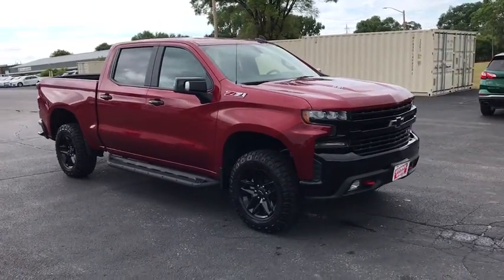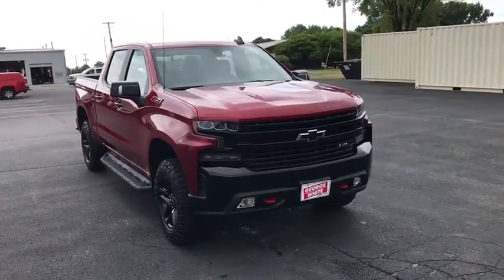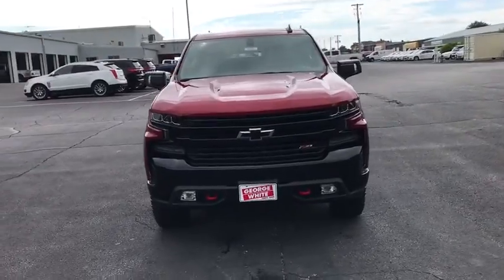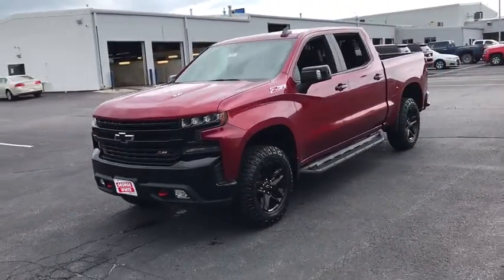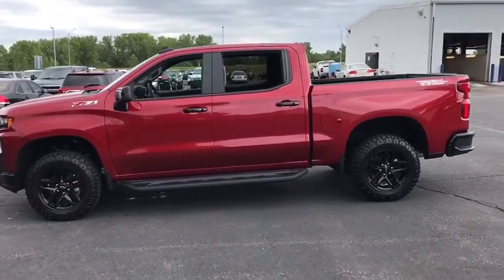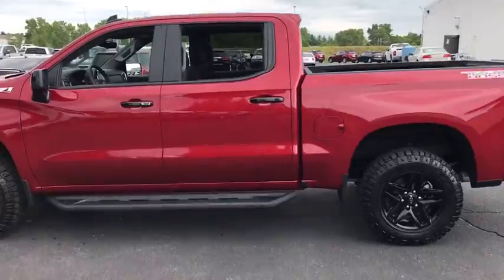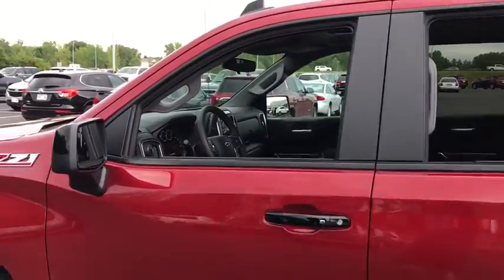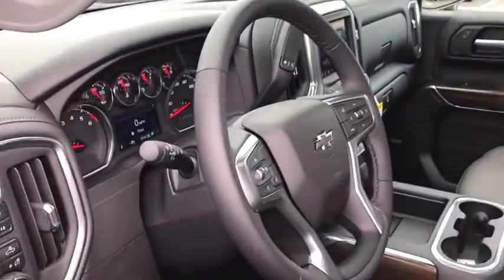2020 Chevrolet Silverado_1500 Ames, Boone, Story City, Marshaltown, Nevada Iowa 204081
Cajun Red Tintcoat New 2020 Chevrolet Silverado_1500 available in Ames, Iowa at George White Chevrolet. Servicing the Boone, Story City, Marshalltown, and Nevada areas.
2020 Chevrolet Silverado_1500 LT Trail Boss - Stock#: 204081 - VIN#: 1GCPYFEL0LZ306600

1719 S. High Ave

Recent Arrival! Cajun Red Tintcoat **Apple Car Play/Android Auto** **Bluetooth** **Sunroof/Moonroof** **Leather Heated Front Seats** **Premium Audio** **Rear View Camera!** **Navigation/GPS** **Push Button Start** **Tow Package** **Bed Liner** *V8 Power* *Blind Spot Alert Technology* *Back-Up Warning Sensors* *4x4* Jet Black w/Perforated Leather-Appointed Front Seat Trim Dual-Zone Automatic Climate Control Power windows.brbr2020 Chevrolet Silverado 1500 LT Trail Boss 4D Crew Cab EcoTec3 6.2L V8 10-Speed Automatic 4WDbrbrFor 50 years George White Chevrolet has served Ames Ankeny and the rest of IA with the best that Chevrolet has to offer. Our website was designed to provide Ames Chevrolet customers an easy way to research a new or used Chevy car truck van wagon or SUV from home. Are you searching for a Chevrolet dealer in Ames IA? Stop by George White Chevrolet and test-drive any new or used Chevy model. We look forward to assisting you with your next vehicle purchase in Ames. Price does not include tax title license or document fees. We take our internet buisness very seriously but with anything online errors can and do occur.  Price does includes: $5000 - Consumer Cash Program. Exp. 08/03/2020
Suspension Package|Trailering Package|2 USB Ports (First Row)|6 Speakers|6-Speaker Audio System|AM/FM radio: SiriusXM|Radio data system|Radio: Chevrolet Infotainment 3 System|Rear Dual USB Charging-Only Ports|Steering Wheel Audio Controls|Air Conditioning|Electric Rear-Window Defogger|Rear window defroster|Single-Zone Manual/Semi-Automatic Air Conditioning|12-Volt Rear Auxiliary Power Outlet|4-Way Manual Driver Seat Adjuster|Bluetooth For Phone|Power Front Windows w/Driver Express Up/Down|Power Front Windows w/Passenger Express Down|Power Rear Windows w/Express Down|Power steering|Power windows|Remote keyless entry|Remote Vehicle Starter System|Steering wheel mounted audio controls|Manual Tilt Wheel Steering Column|Speed-sensing steering|Traction control|4-Wheel Disc Brakes|ABS brakes|Dual front impact airbags|Dual front side impact airbags|Electrical Lock Control Steering Column|Front anti-roll bar|Front wheel independent suspension|Keyless Open & Start|Low tire pressure warning|Occupant sensing airbag|Overhead airbag|Power Door Locks|Brake assist|Electronic Stability Control|Hill Descent Control|Rear Vision Camera|Delay-off headlights|Front fog lights|Fully automatic headlights|Panic alarm|Security system|Theft Deterrent System (Unauthorized Entry)|Electronic Cruise Control|Speed control|Heavy-Duty Rear Locking Differential|170 Amp Alternator|Auxiliary External Transmission Oil Cooler|High Capacity Air Filter|Dual Exhaust w/Polished Outlets|Front LED Fog Lamps|Heated door mirrors|High Gloss Black Grille|High Gloss Black Mirror Caps|Hitch Guidance|LED Cargo Area Lighting|LED Reflector Headlamps|Off-Road Suspension w/2 Lift|Power door mirrors|Rear step bumper|4.2 Diagonal Color Display Driver Info Center|4G LTE Wi-Fi Hot Spot Capable|All-Weather Floor Liner (LPO) (AAK)|Chevrolet Connected Access Capable|Cloth Seat Trim|Color-Keyed Carpeting Floor Covering|Compass|Driver door bin|Driver vanity mirror|Front reading lights|Illuminated entry|Leather Wrapped Steering Wheel|OnStar & Chevrolet Connected Services Capable|Outside temperature display|Overhead console|Passenger vanity mirror|Rear reading lights|Tachometer|Tilt steering wheel|Trip computer|Voltmeter|40/20/40 Front Split-Bench Seat|Rear 60/40 Folding Bench Seat (Folds Up)|Split folding rear seat|Front Center Armrest w/Storage|Passenger door bin|Performance Red Recovery Hooks|Alloy wheels|Deep-Tinted Glass|Variably intermittent wipers|3.23 Rear Axle Ratio